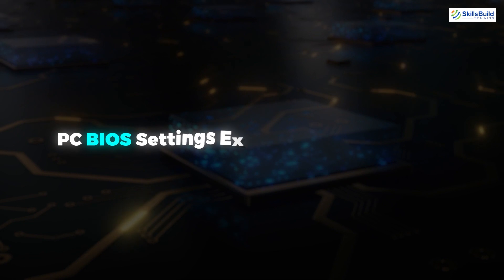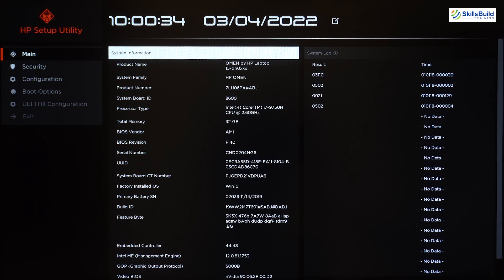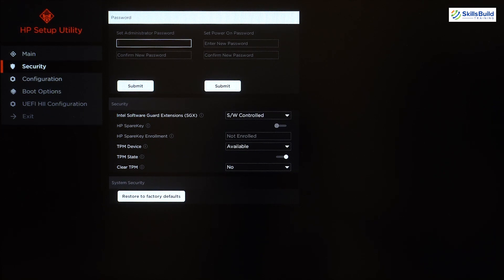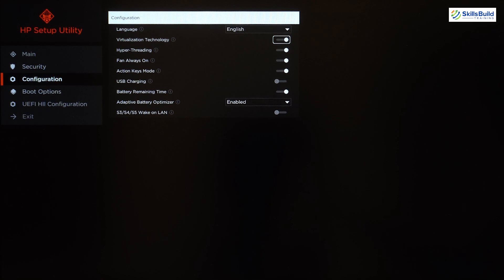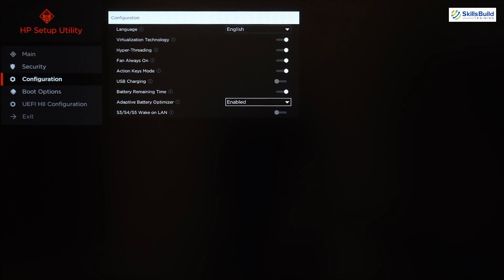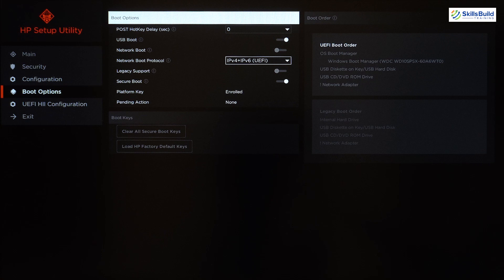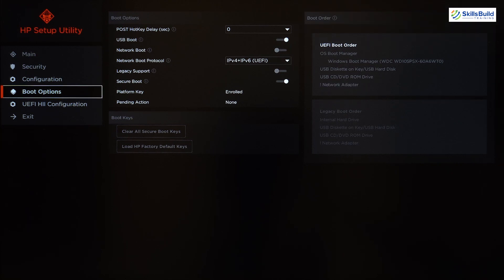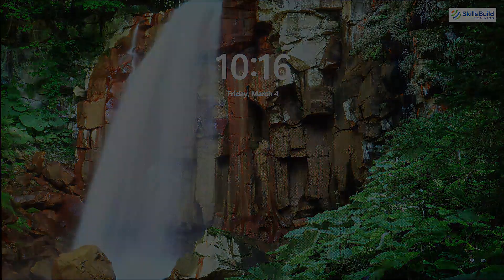🔥 PC BIOS Settings Explained for Beginners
In this video, I’ll explain the various settings that you see in your PC BIOS.

As your PC's most important startup program, BIOS, or Basic Input/Output System, is the built-in core processor software responsible for booting up your system.

⏰Timestamps⏰

00:00 Intro
01:18 Time and Date
01:36 Main Section
03:30 Security Section
05:36 Configuration Section
09:26 Boot Options Section
13:17 UEFI Configuration
14:11 Exit Section
15:05 Outro